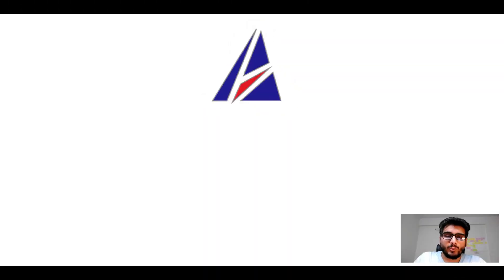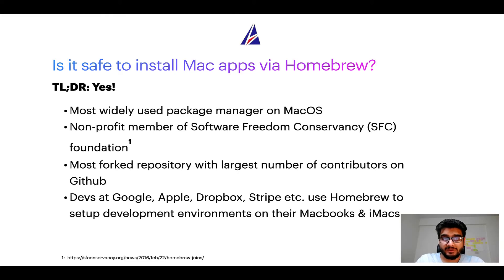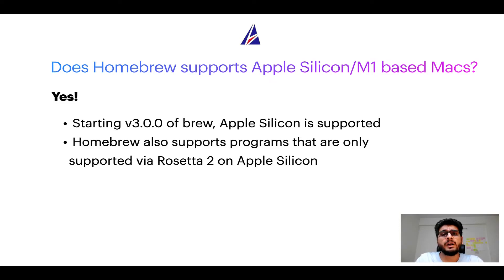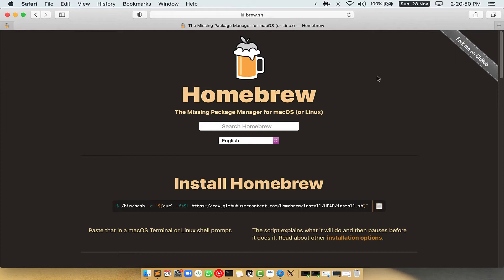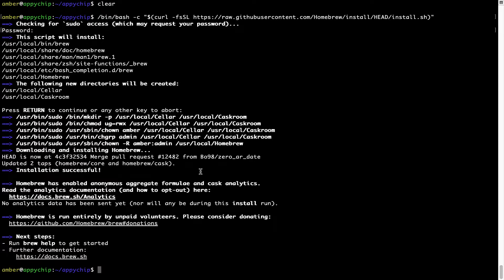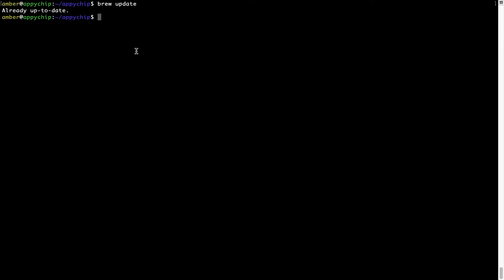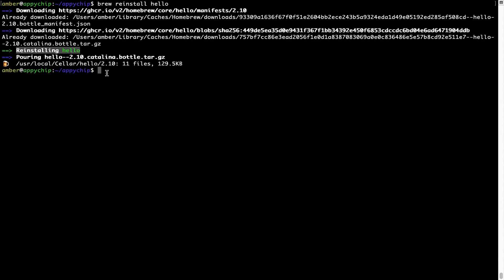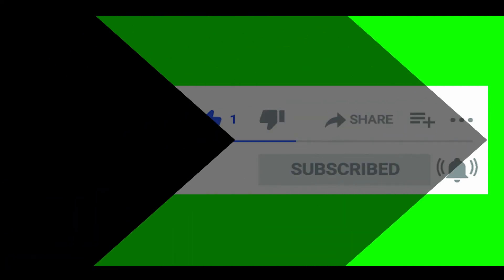✅ Solved - Download & install virtualbox on Mac OS (Sonoma, Sequoia, Ventura) via Homebrew / brew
"In this video, we will show you how to download & install *virtualbox* on Mac OS.

* App name(s): virtualbox, Oracle VirtualBox
* Description of *virtualbox* : _*Virtualiser for x86 hardware*_

If you face any errors during installation, reinstall or repair of virtualbox program / app (for example command not found and/or config/data related issues) while following tips in any of our videos on Appychip channel, please leave your question as a Youtube comment below. Someone from Appychip team will reply back with an answer to your question. We have a large database of answers to frequently asked questions or FAQs that are asked by users ranging from beginners to experts.

This video is also available as a tutorial on Mac App Store

Video chapters / timestamps:
* 00:00 Intro
* 00:25 What is Homebrew / brew on Mac?
* 01:18 Is Homebrew safe?
* 02:14 Does Homebrew supports Apple Silicon M1?
* 02:58 Install brew package manager first
* 05:00 Turn off brew analytics
* 05:25 Fetch the newest version of brew packages including virtualbox
* 05:55 Install virtualboxusing brew

List of supported devices:
* MacBook Air
* Macbook Pro
* Mac mini
* iMac
* Mac Pro

If this video about installation of virtualbox was useful, please do like this video.